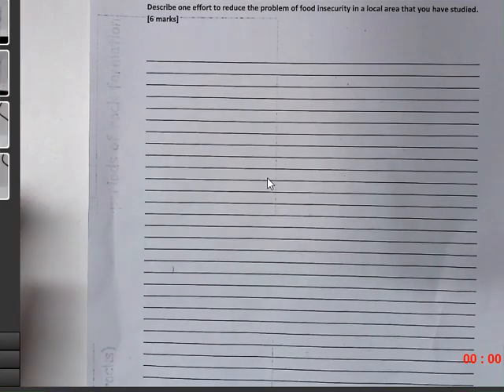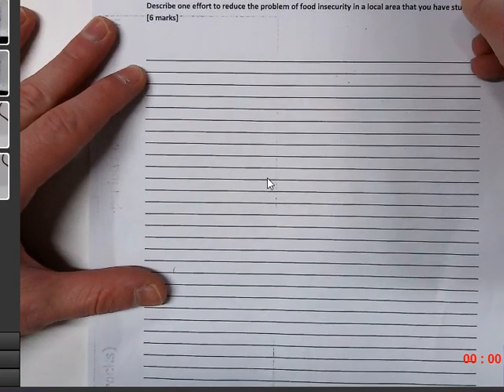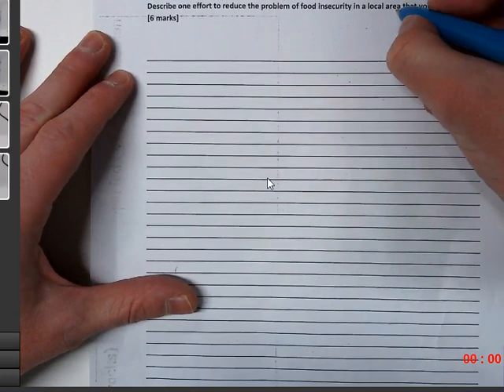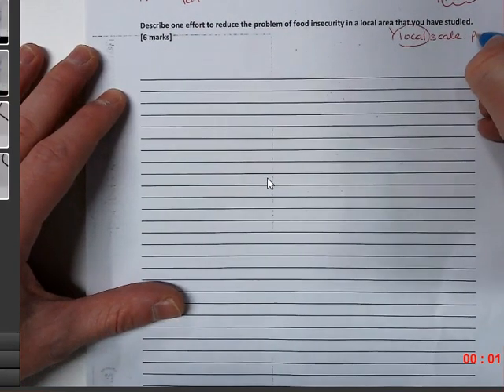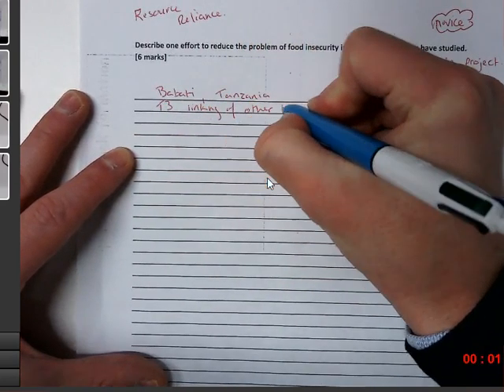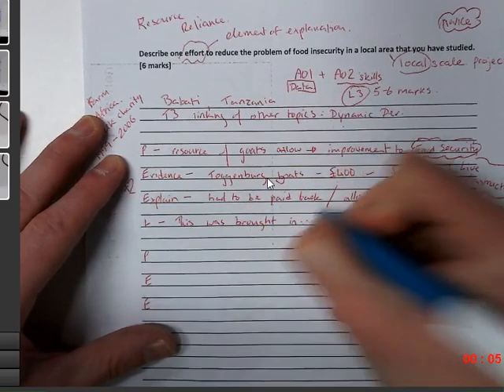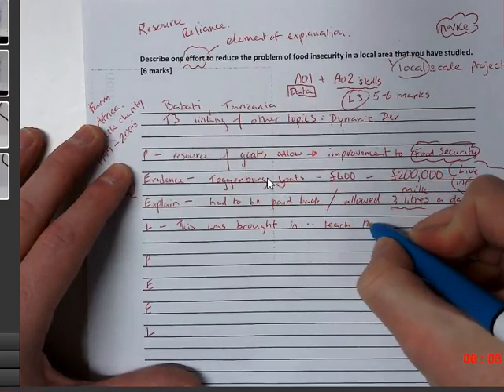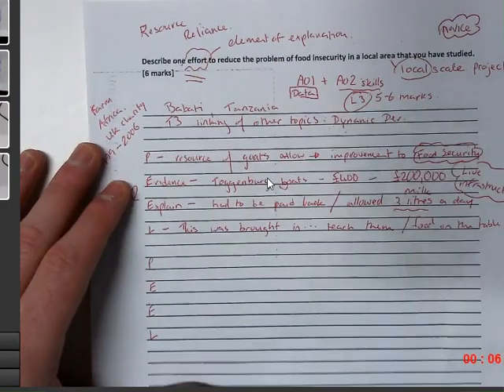Goat Aid 6 Mark Answer Structure